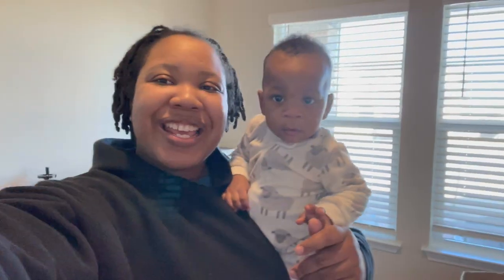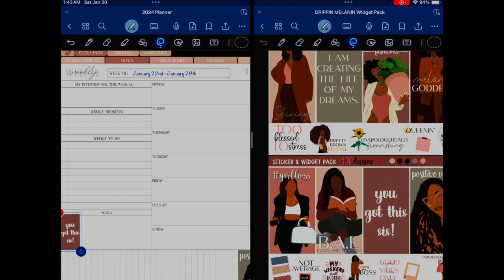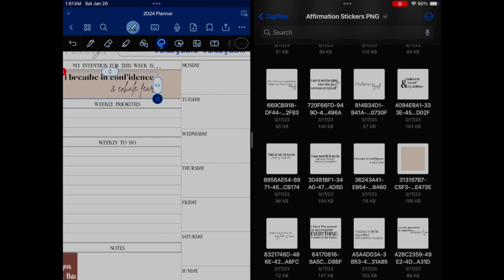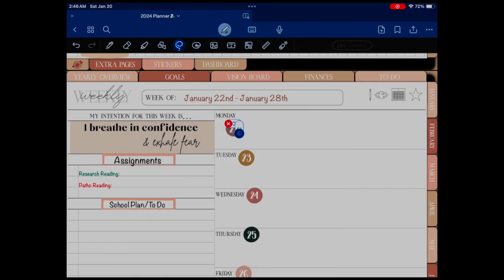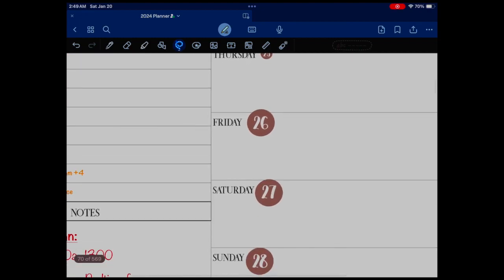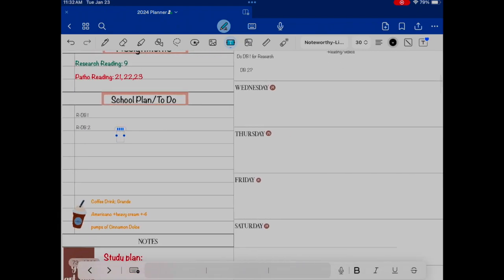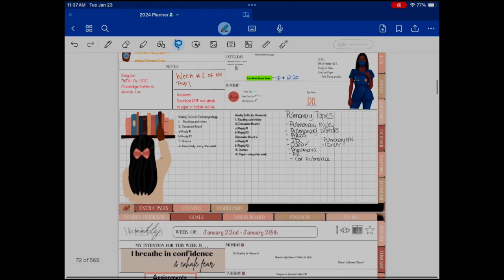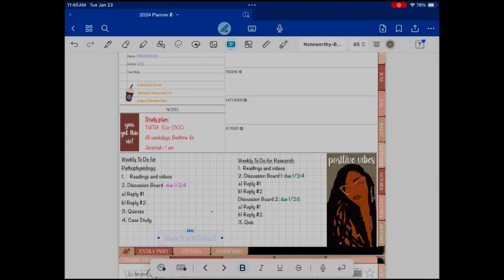Digital Plan with Me: Planning My School Week Using GoodNotes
Hey Yall!
This video has been in the works for a long time it seems! I'm trying to catch up with my planning videos. I am still digital planning and it's the best thing everrr.